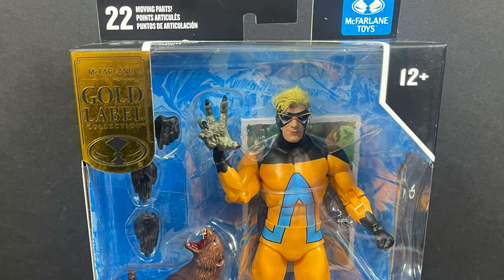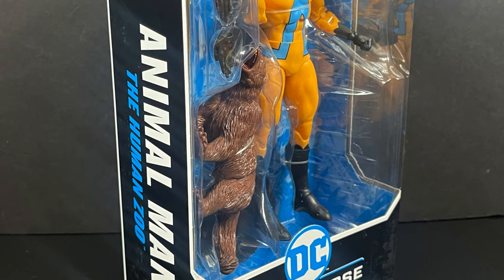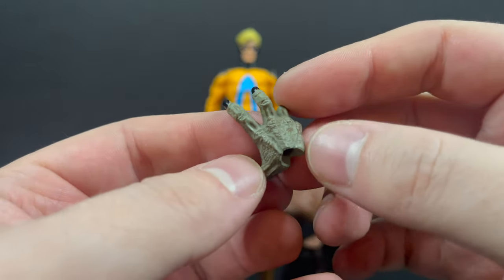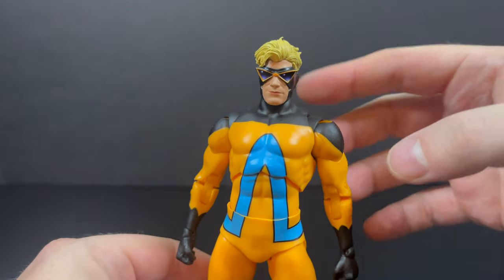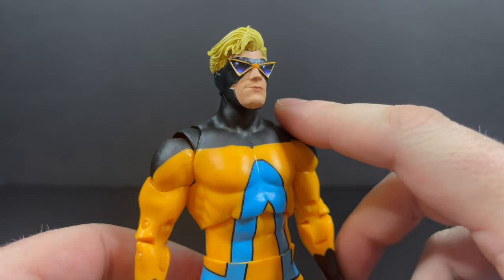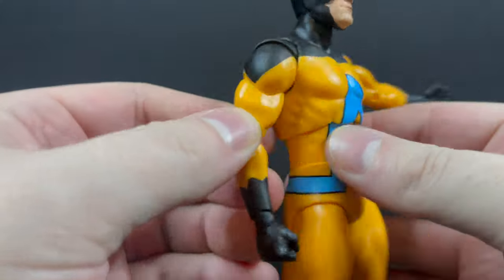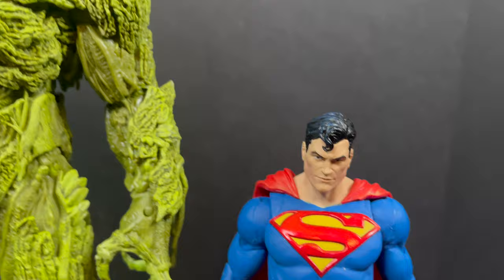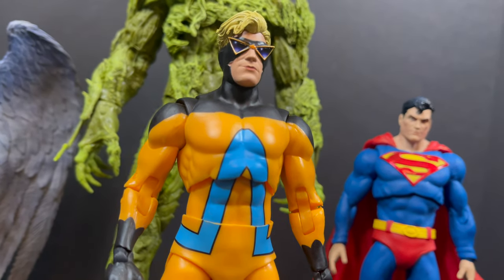2024 ANIMAL MAN | Target Gold Label Excl | McFarlane Toys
Join me for a deep dive look at the brand new DC Multiverse, Target Gold Label Exclusive ANIMAL MAN by McFarlane Toys!

WONDER WOMAN:

TARGET:

ANIMAL MAN:

RED TORNADO:

JOKERIZED BATGIRL: